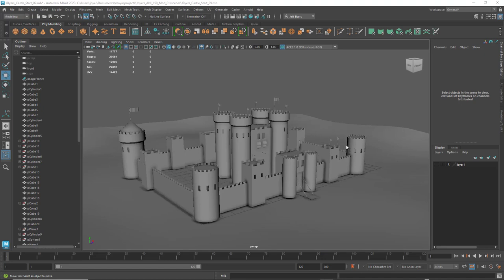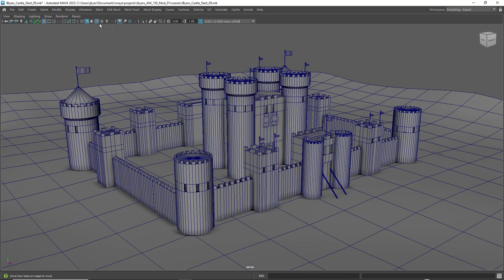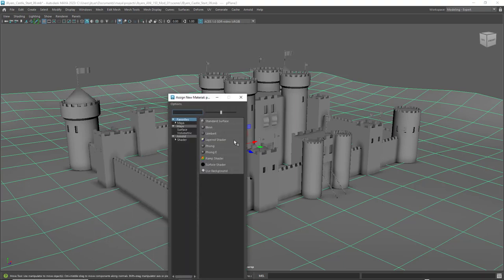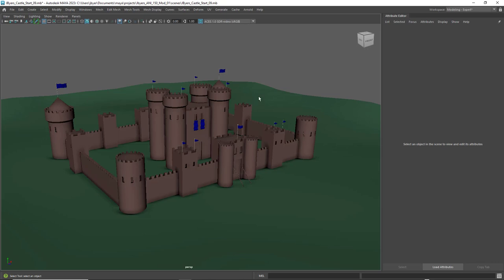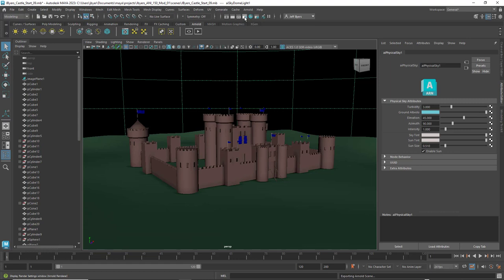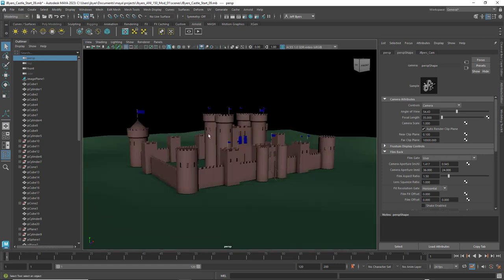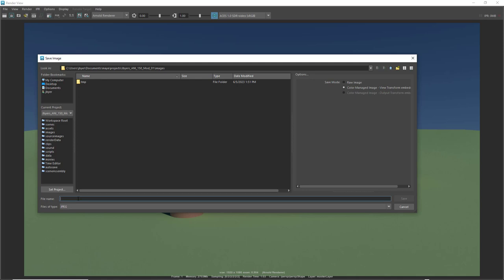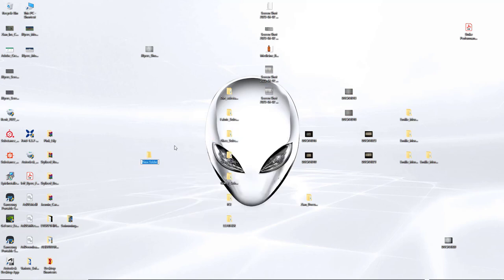Module 01 Castle Rendering Screenshots